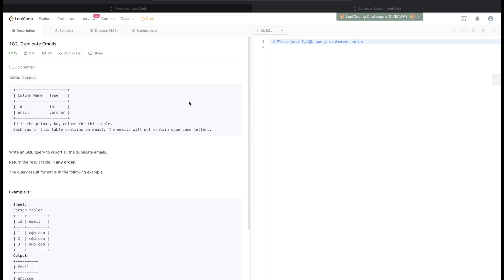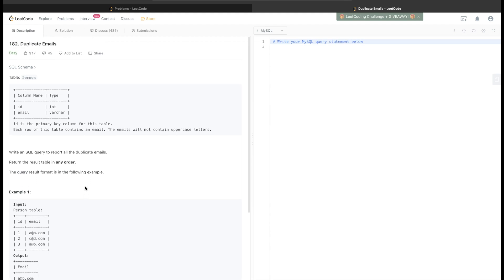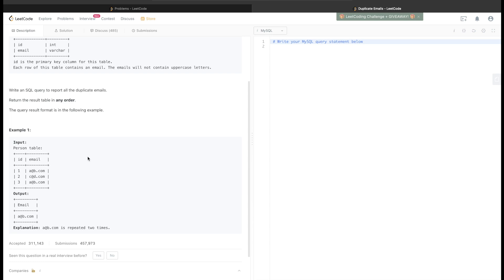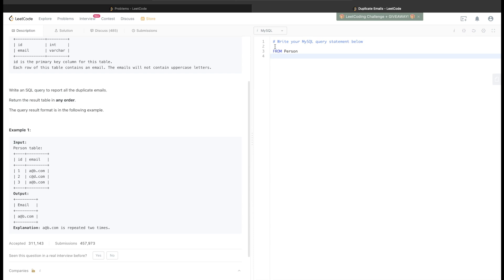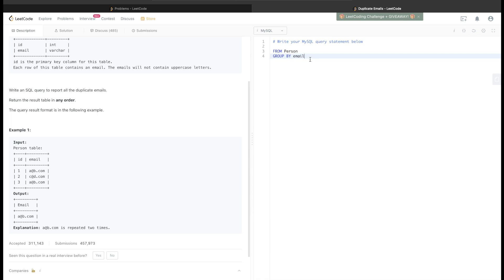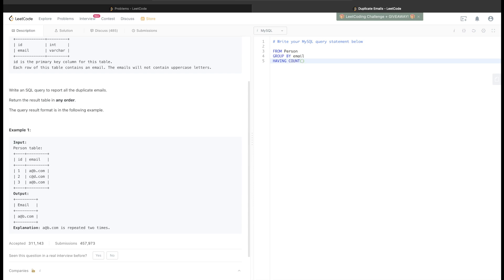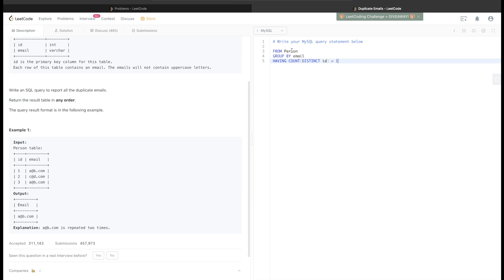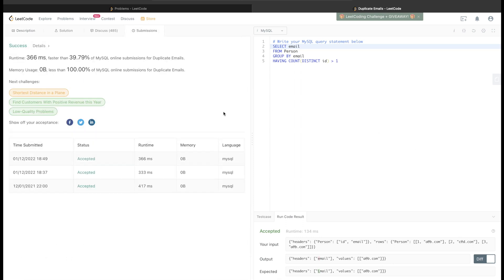LeetCode Interview SQL Question with Detailed Explanation | Practice SQL | LeetCode 182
Previous Video:  LeetCode 181 Employees Earning More Than Managers

I explain the related concept as well. This question is about finding duplicate emails and also includes points to keep in mind to develop SQL queries. You will also learn about SELF JOIN.